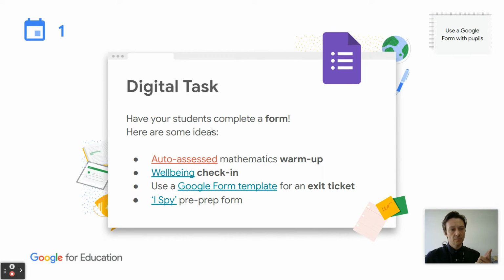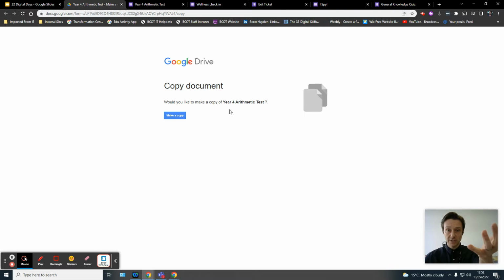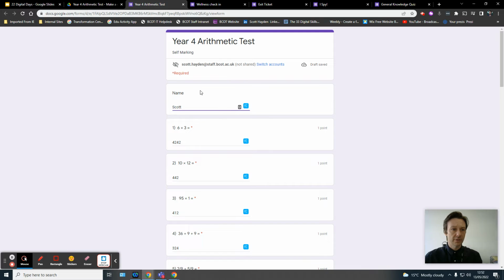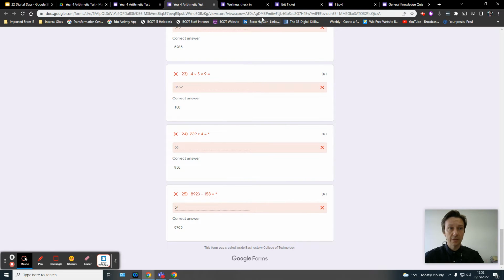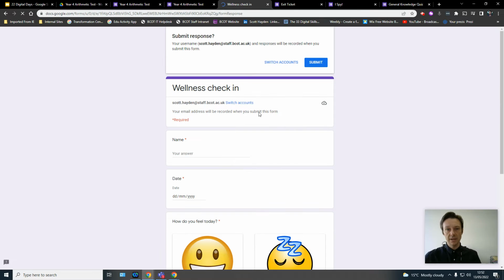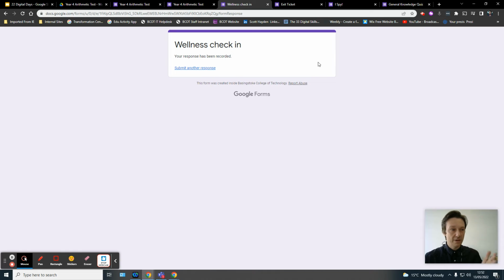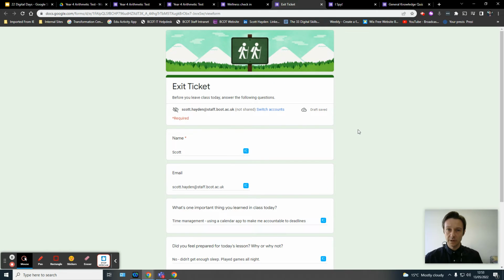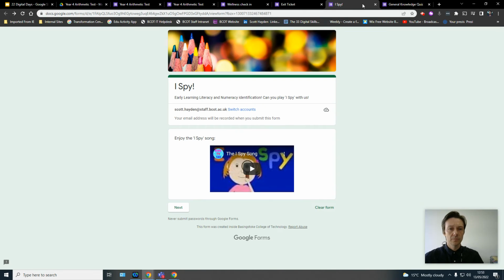Tip 1: Get Students to use Google Forms - 22 Digital Days @ BCoT